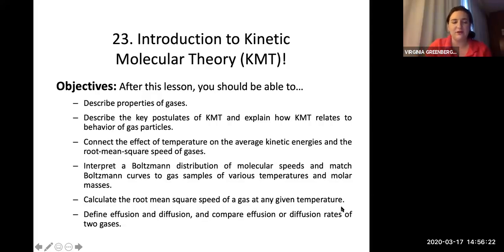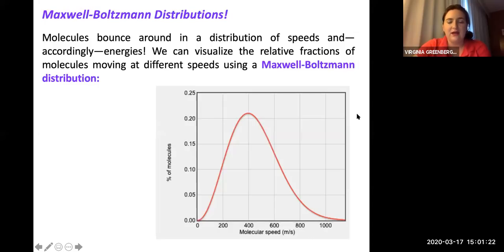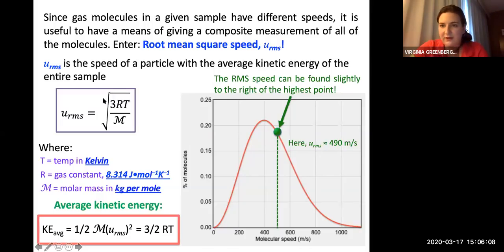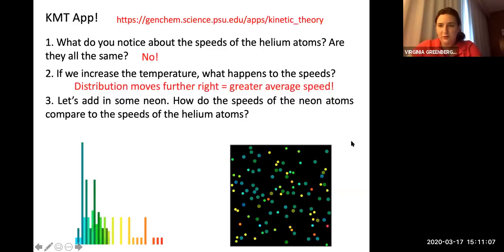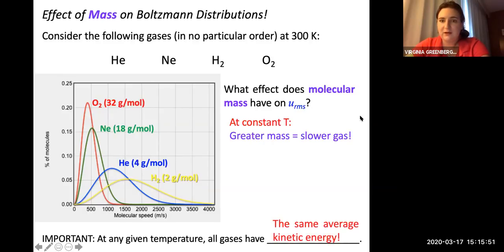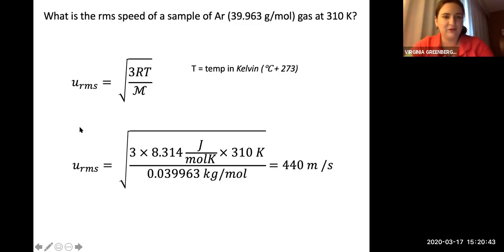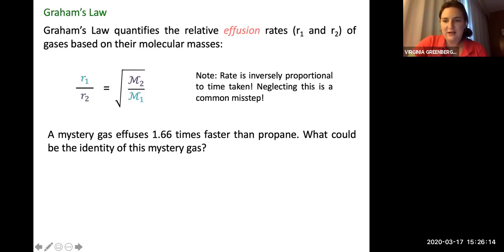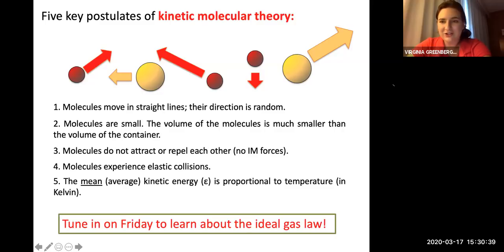Intro to KMT Lecture Video